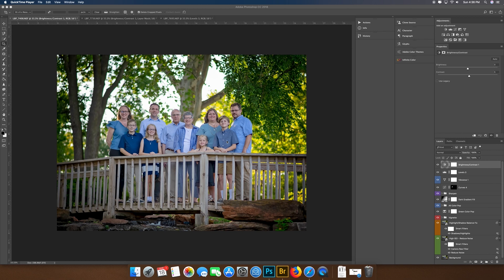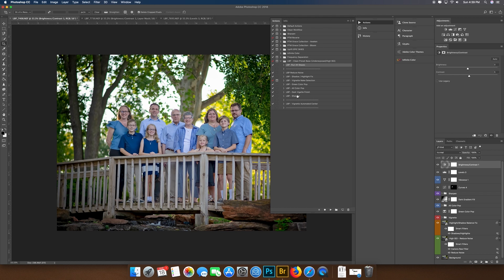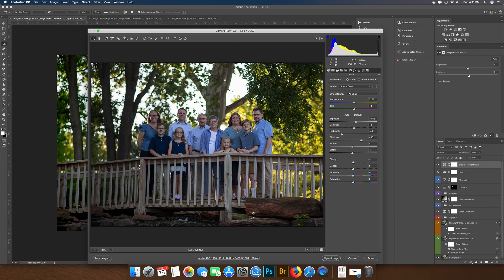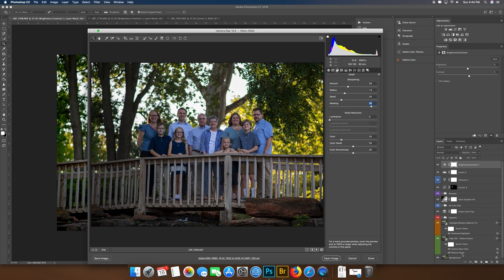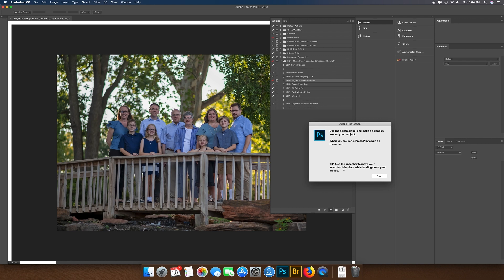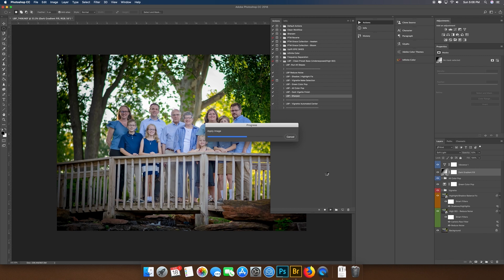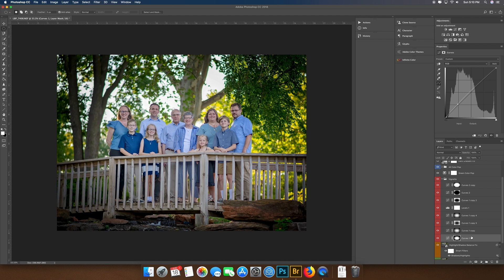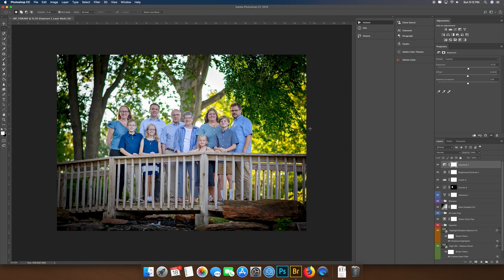Photoshop Edit Tutorial using Clean Preset - Edit Like Me by LBP - Setup & Example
Professional Fine Art Photoshop Action- Clean Artistic PS Preset Action Base for Weddings & Portraits. By Love Big Photography (LBP)

What to see how your picture would look? Send me a link to your RAW image.

Full Customize and tweak preset using Smart Objects
♥ Complete Picture Workflow
XO - Reduce Noise
XO - Shadow / Highlight Correction
XO - Artistic Effect
XO - Color Boost
XO - Bonus Super Lush Green Colour Boost
XO - Sharpen
♥ One Button Click Complete Automation
♥ Customize & Tweek Settings Step-By-Step
♥ Use of Smart Objects to Make Quick Changes
♥ Video Tutorials & Gust Edits (Send me your Picture to edit)